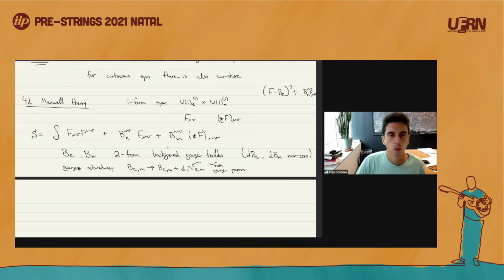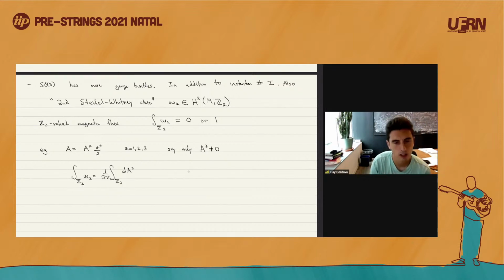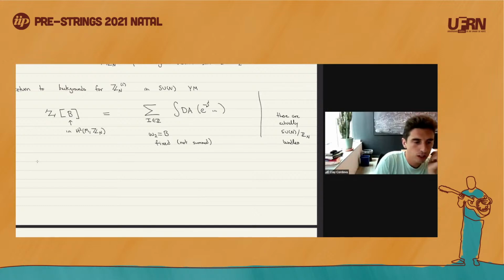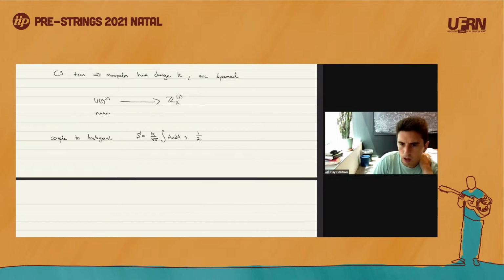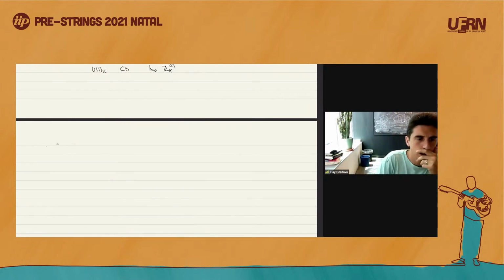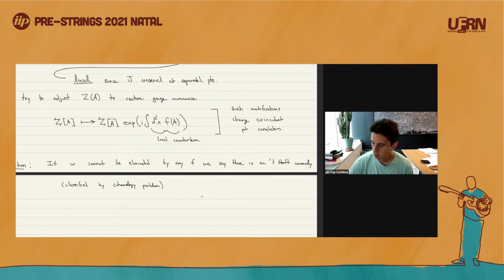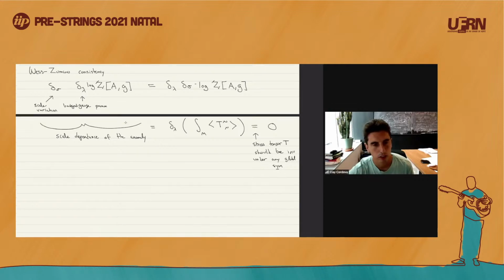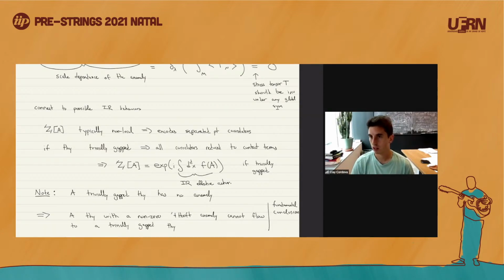Clay Cordova - Symmetries and Anomalies. Lecture III